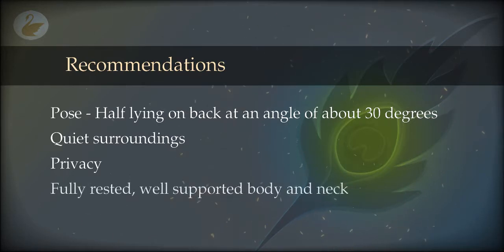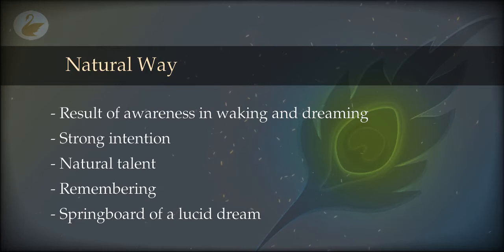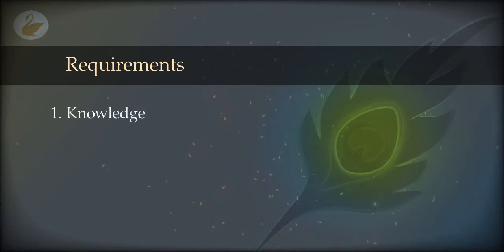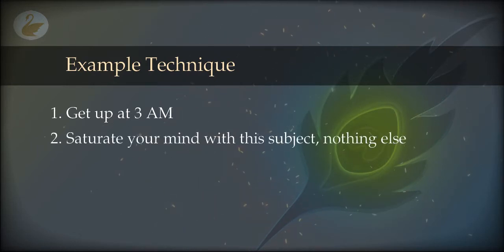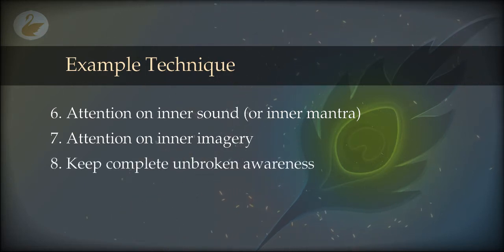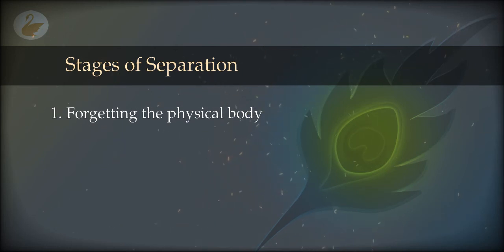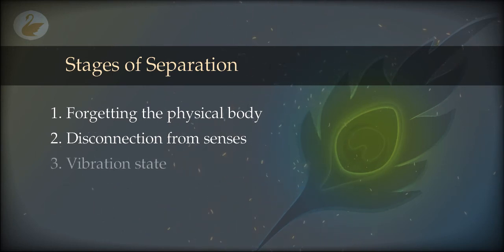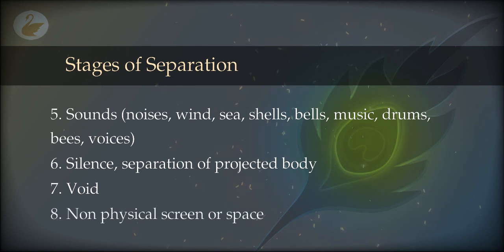47 : Experiments : Projected : Methods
How to enter a projected state? What are the requirements and techniques for that? What are the stages of separation?

00:00 Entering A Projected State
00:33 Recommendations
02:17 Natural Way
06:19 Induced Way
10:47 Requirements
12:19 Example Technique
21:38 Stages of Separation